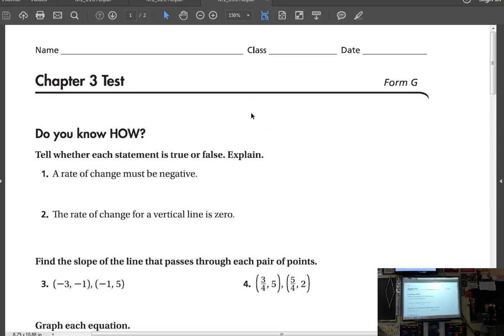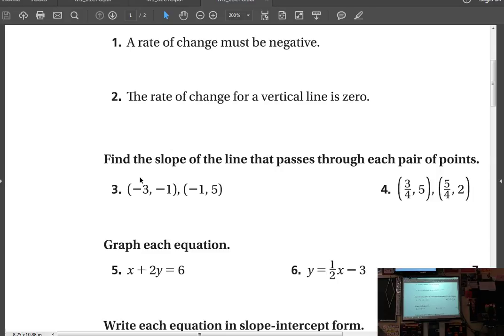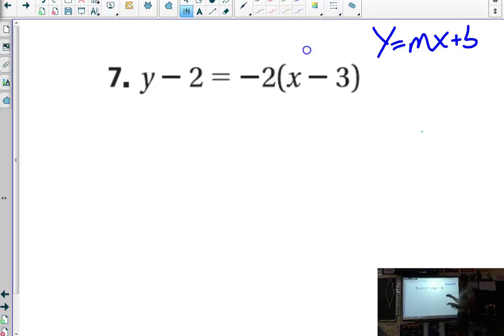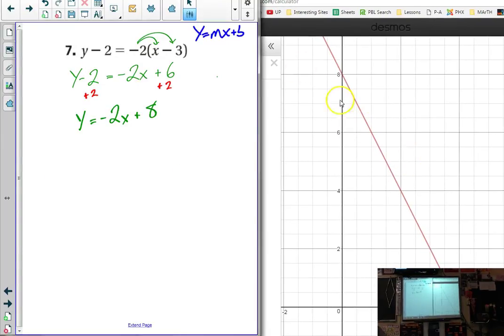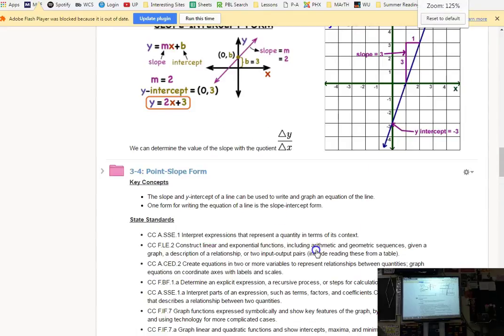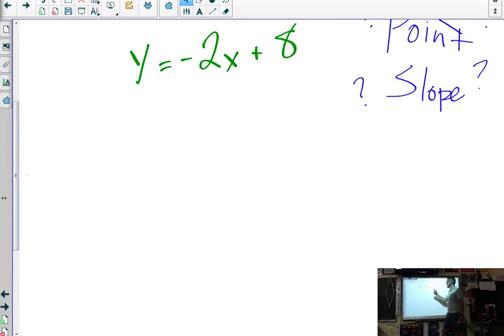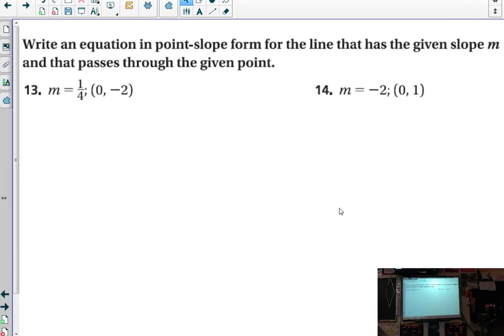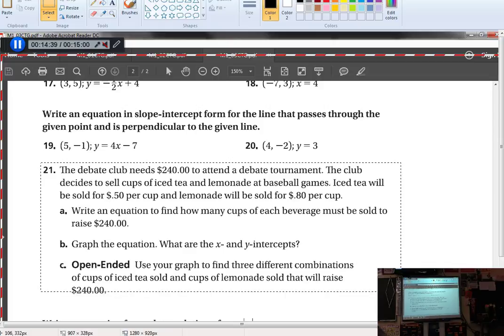Summer Math 1 - 6.6.17 - Ch. 3 Review of Test Questions